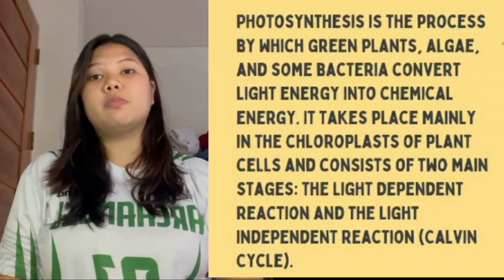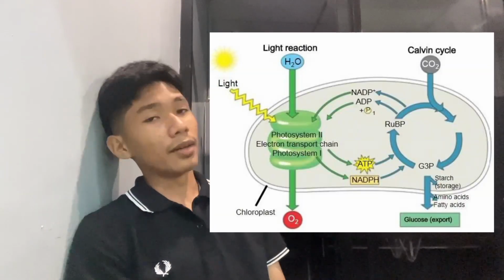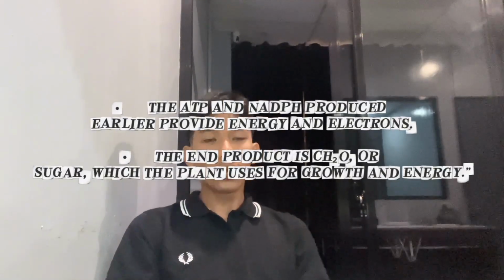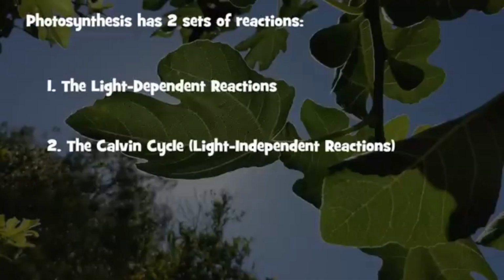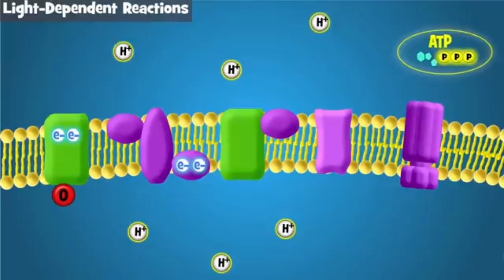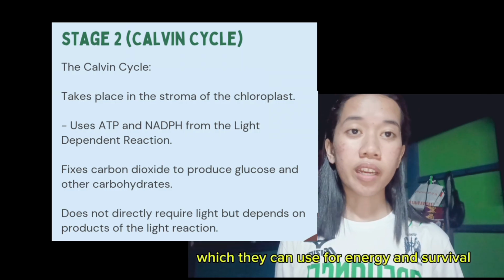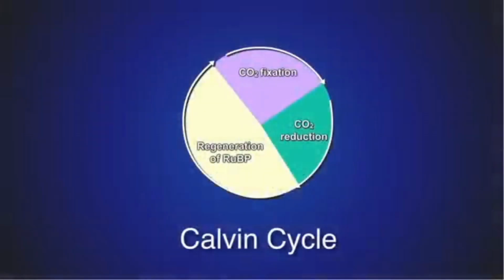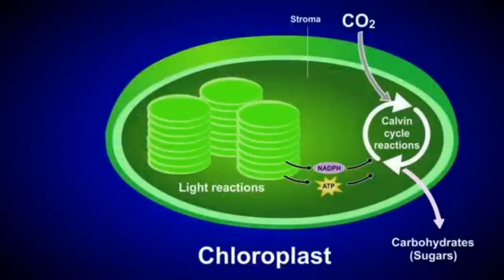PHOTOSYNTHESIS (GROUP 4)